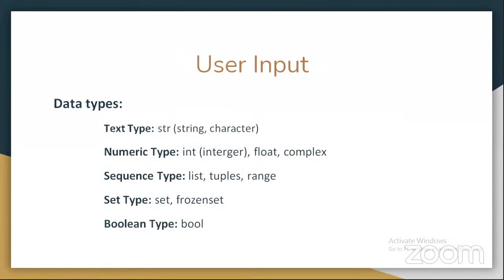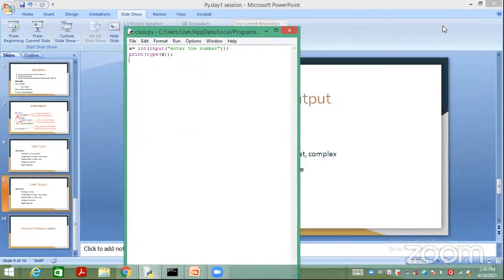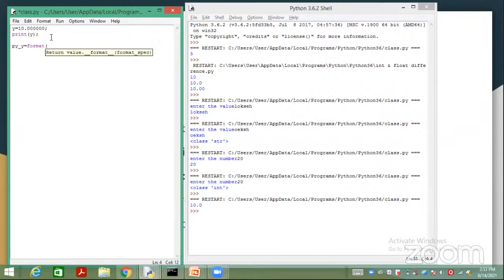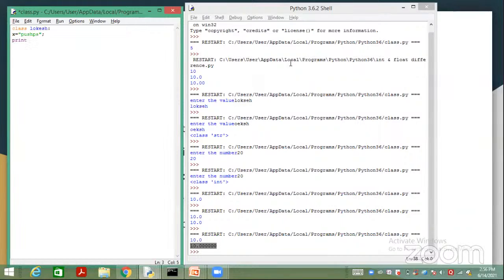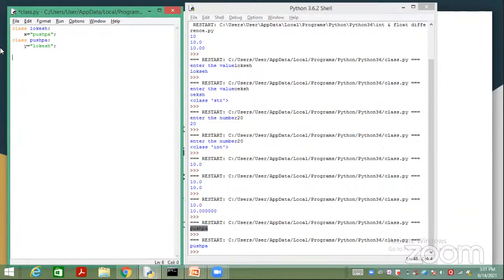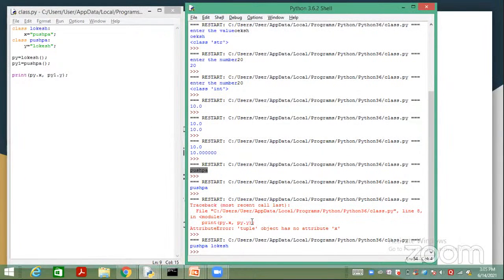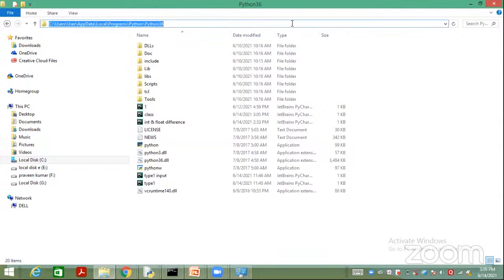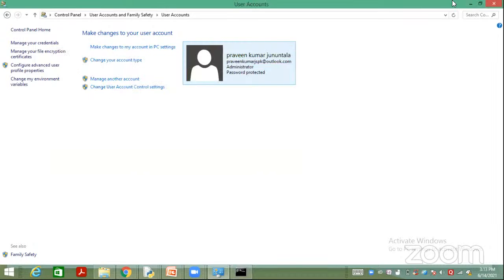CIVSOF143-edu Python Day-1 (part - 2)